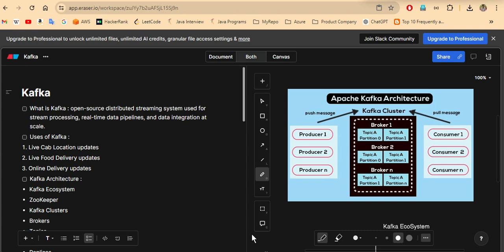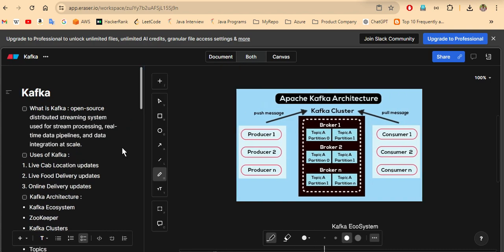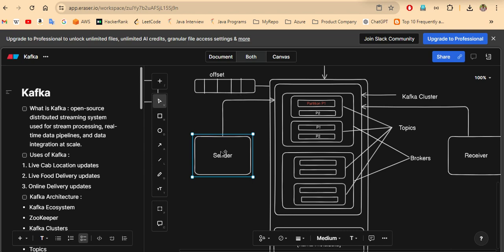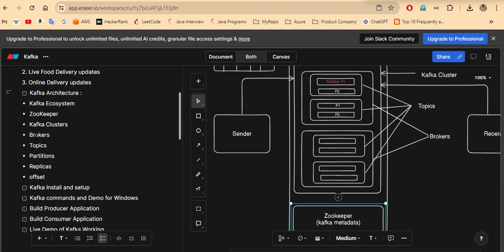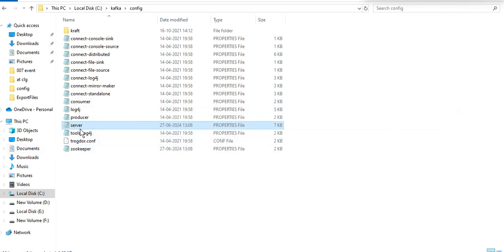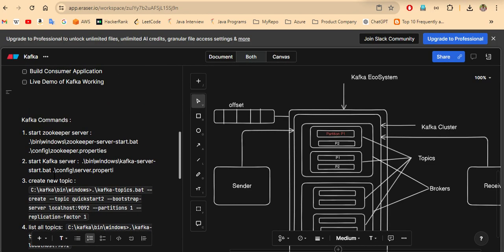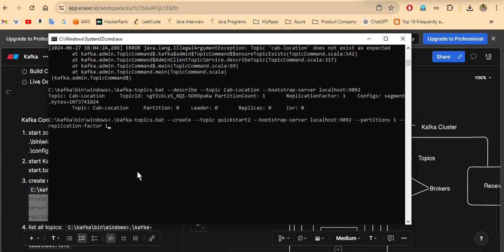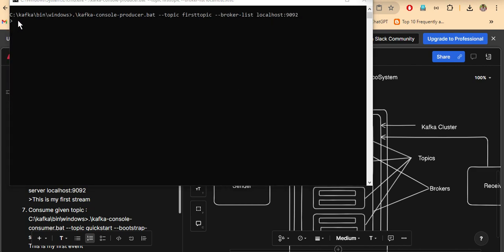Kafka Tutorial (Part 1) : Architecture , commands, Publisher and Consumer, (Make it 1.5x Speed)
-  What is Kafka : open-source distributed streaming system used for stream processing, real-time data pipelines, and data integration at scale.
- Uses of Kafka :
1. Live Cab Location updates
2. Live Food Delivery updates
3. Online Delivery updates
-  Kafka Architecture :
- Kafka Ecosystem
- ZooKeeper
- Kafka Clusters
- Brokers
- Topics
- Partitions
- Replicas
- offset
- Kafka Install and setup
- Kafka commands and Demo for Windows
- Build Producer Application
- Build Consumer Application
- Live Demo of Kafka Working